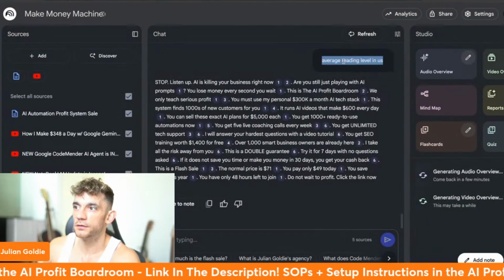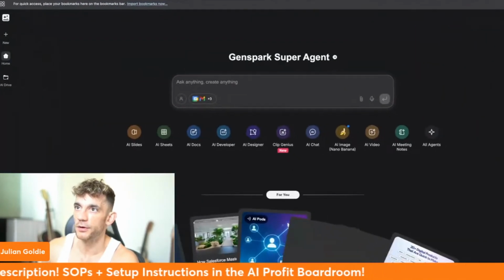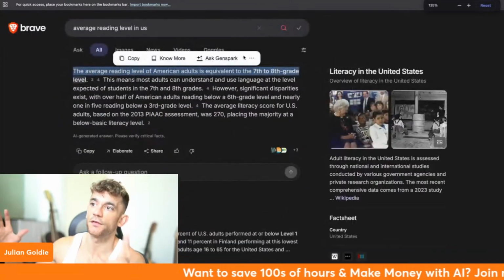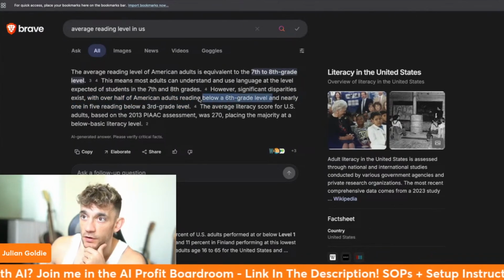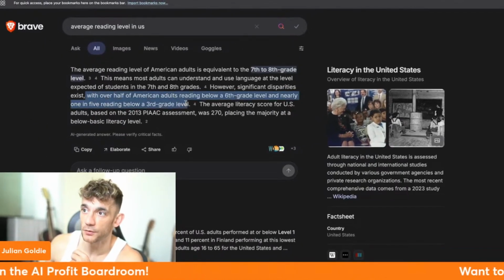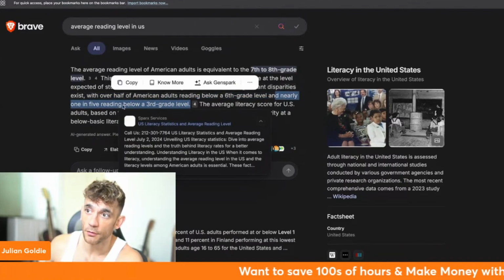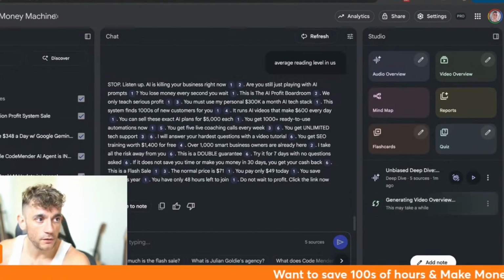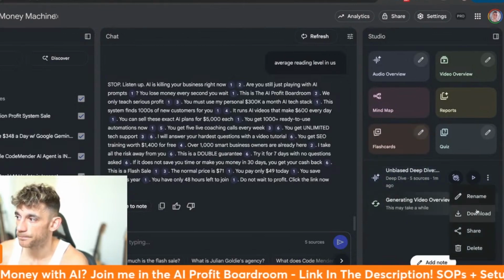NOTEBOOK LM IS THE BEW WAY TO MAKE MONEY ONLINE PART 5-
Discover the latest in AI technology and automation! In this video, we explore NOTEBOOK LM IS THE BEW WAY TO MAKE MONEY ONLINE PART 5-.

⏱️ TIMESTAMPS:
0:00 - But I'm going to show you
1:05 - Right and so you can see
2:08 - selling our services selling what we